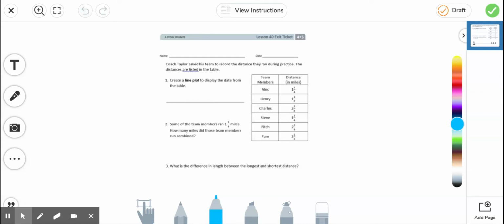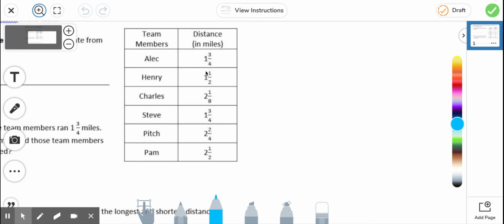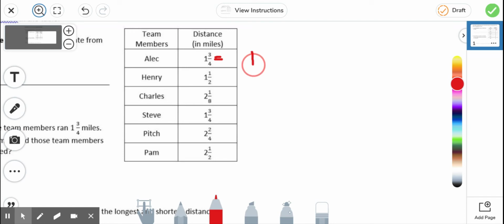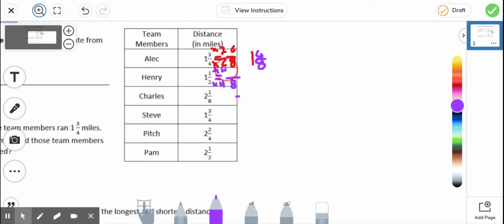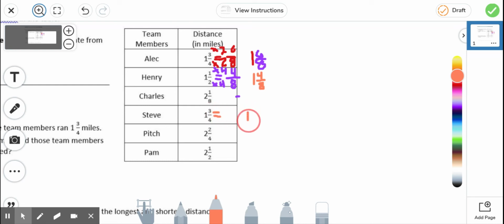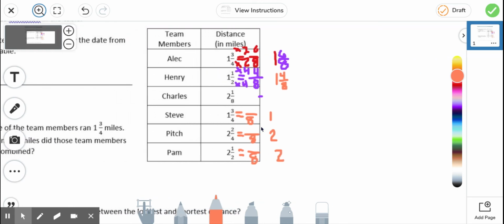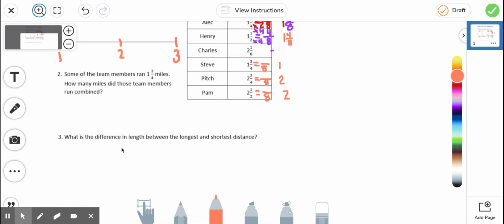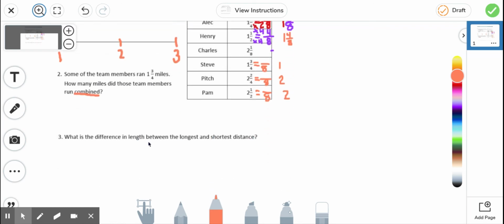Math Workshop with Miss Duffy: Line Plots, Adding, and Subtracting Fractions